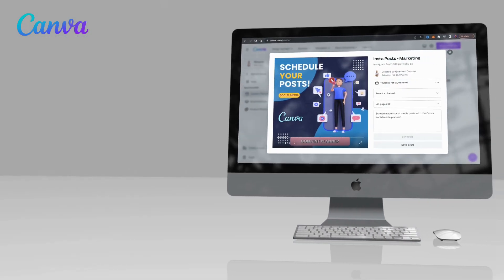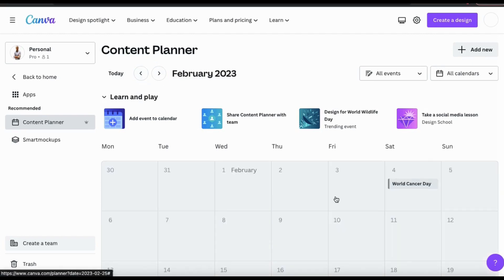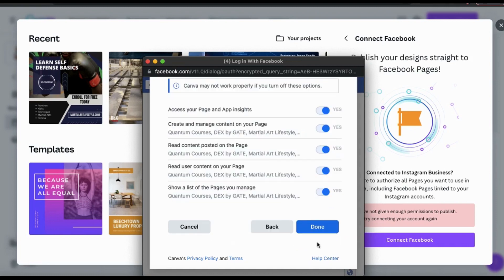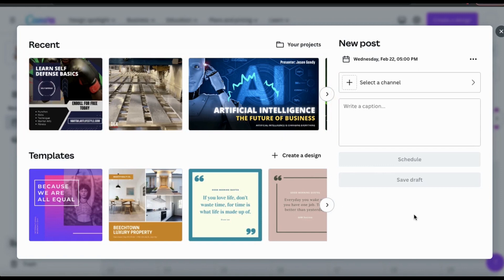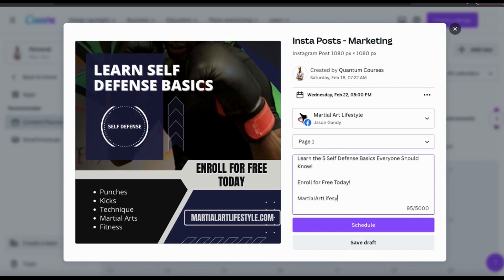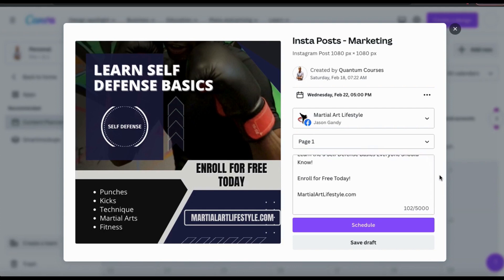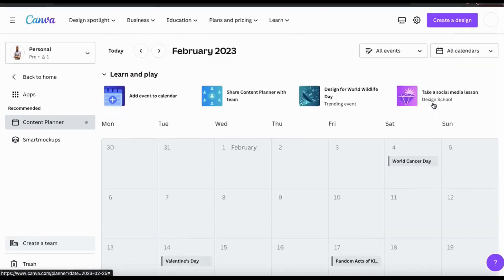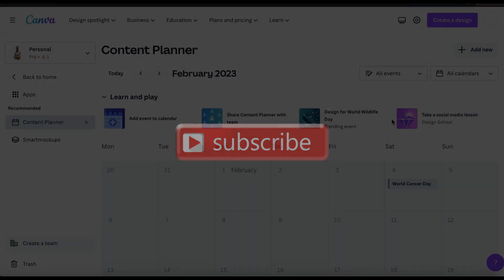Canva Content Planner | Schedule Social Media Posts With Ease!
Learn how to use the Canva Content Planner to schedule social media posts, events, and more!

Are you looking for an easy way to plan your social media posts and events? Look no further!

In this video, you’ll learn how to use Canva's Content Planner to schedule your social media posts with ease. Learn everything you need to get started with Canva’s content planner, from connecting your social media accounts to scheduling posts.

We will even discuss how to schedule your upcoming events, and how to share your calendar with a team.

Discover how to:

Set up a content calendar
Connect social media accounts
Automate posts
Schedule reminders
and more!

Get a jump start on scheduling content and save time with the help of Canva's Content Planner. Don't wait any longer - watch this video now and get started planning your social media strategy with Canva today!

[00:07] Canva Content Planner
[02:01] Connect Social Media Accounts
[03:27] Schedule Posts
[07:15] View Post Insights
[07:41] Schedule Events
[09:00] Share Calendar With Team

JOIN THE QUANTUM COURSES COMMUNITY